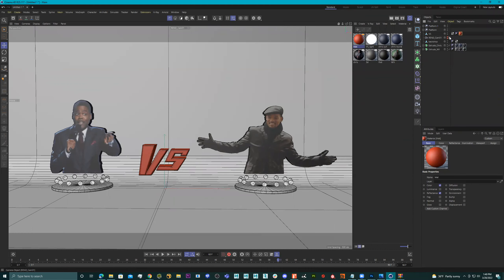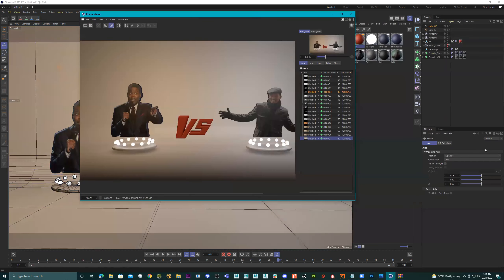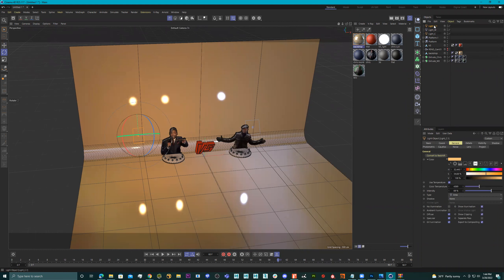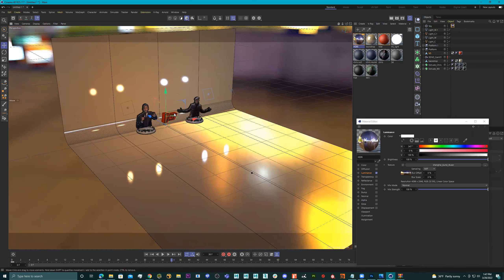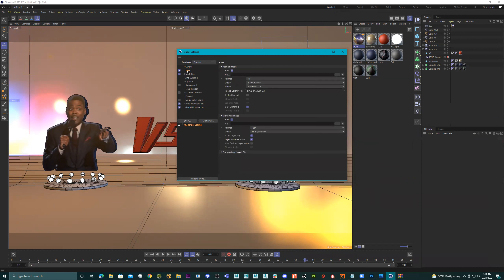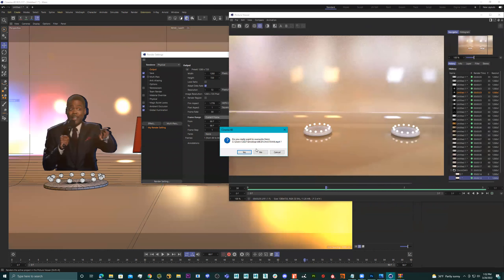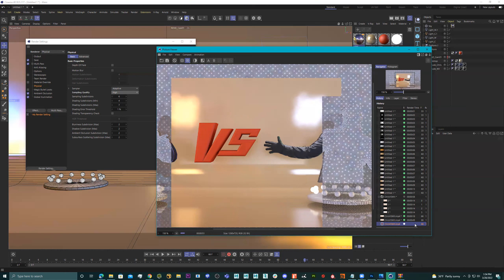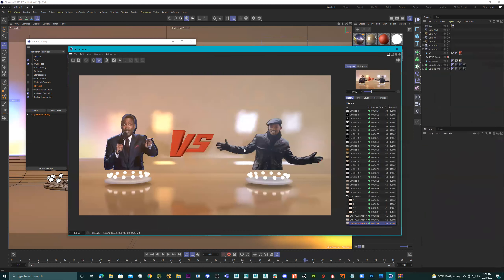Maxon Cinema 4d|| Will Smith vs Chris Rock, Mesh Lights, Physical Render, 3D Logo Title Scene pt.3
Maxon Cinema 4d|| Will Smith vs Chris Rock, Mesh Lights, Physical Render, 3D Logo Title Scene